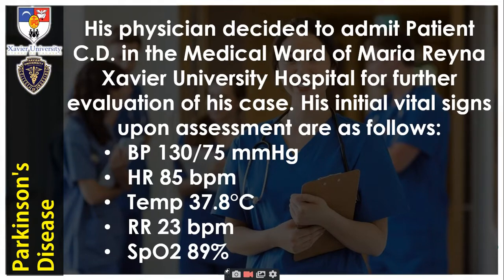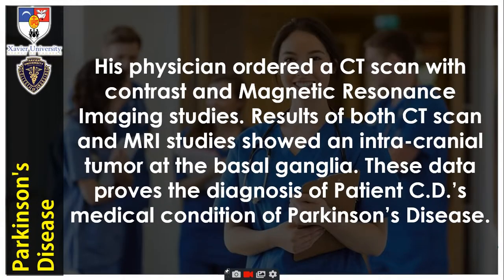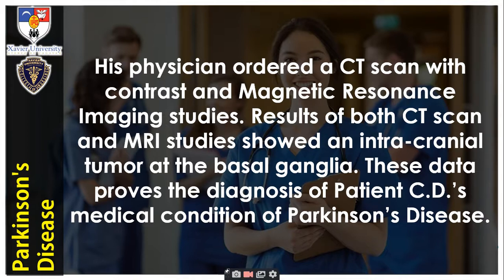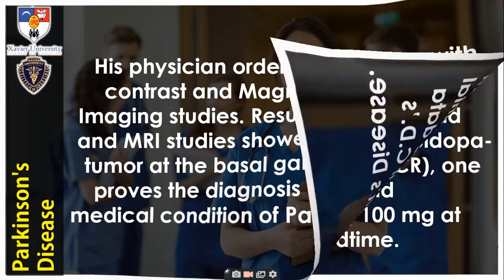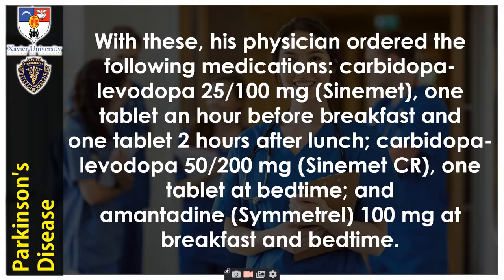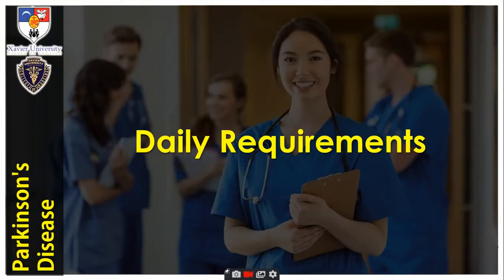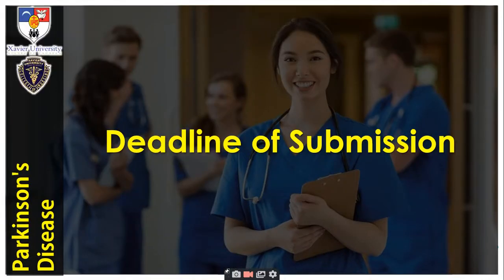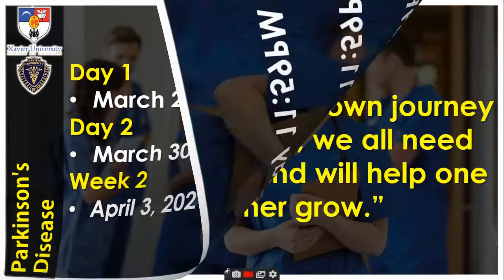CASE SCENARIO OF PATIENT C.D. DIAGNOSED WITH PARKINSON'S DISEASE FOR XU BSN 3F GROUP 2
Our Slogan:
"At Your Service to Make Your Best Better"

KEEP COMING!